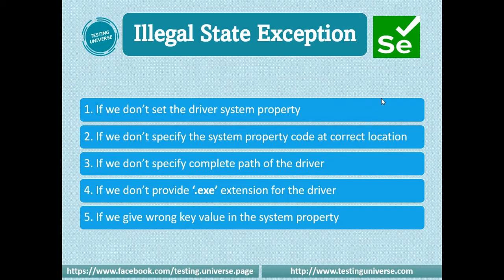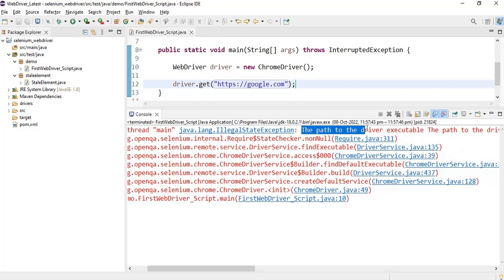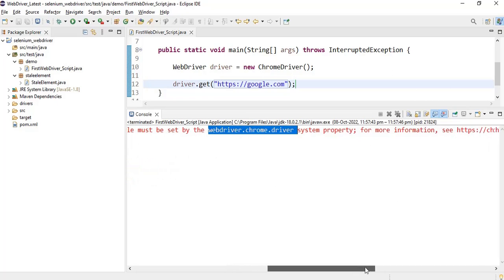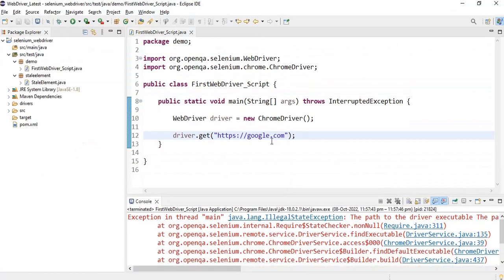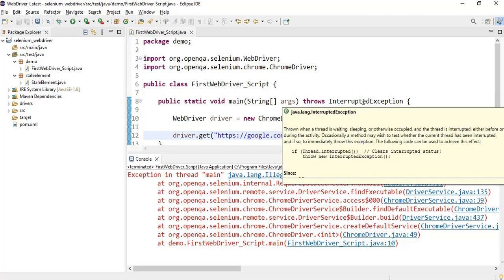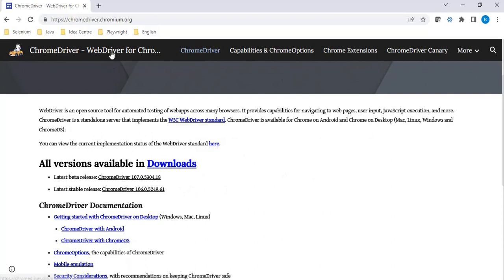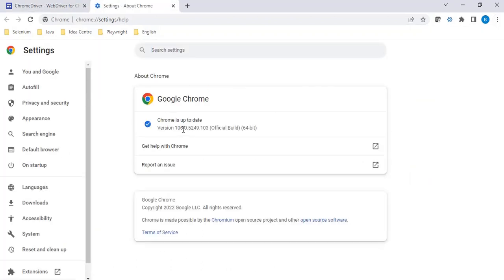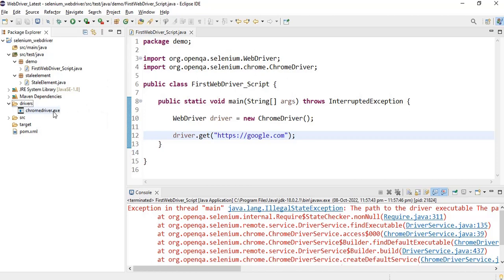Resolve IllegalStateException in Selenium | How to resolve Illegal State Exception in Selenium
Resolve IllegalStateException in Selenium
How to resolve Illegal State Exception in Selenium
Resolve IllegalStateException in Selenium WebDriver
How to resolve Illegal State Exception in Selenium WebDriver
IllegalStateException
Illegal State Exception in Selenium
Illegal State Exception Selenium
Resolve java.lang.IllegalStateException
How to Resolve java.lang.IllegalStateException
Resolve java.lang.IllegalStateException: The driver executable must exist
The path to the driver executable must be set by the webdriver.chrome.driver system property
The path to the driver executable must be set by the webdriver.gecko.driver system property
The path to the driver executable must be set by the webdriver.edge.driver system property